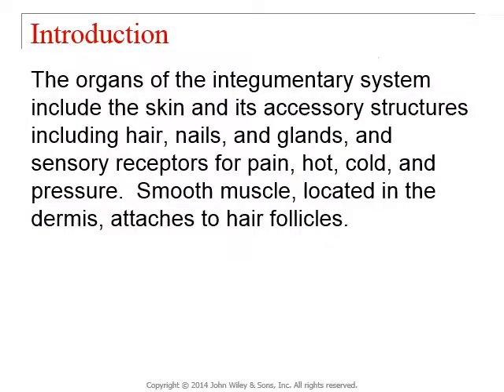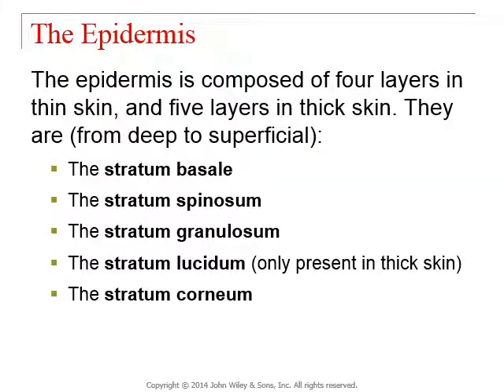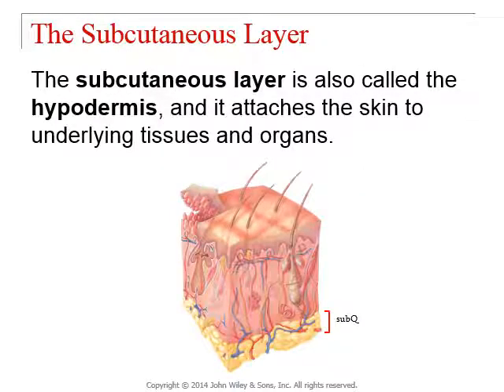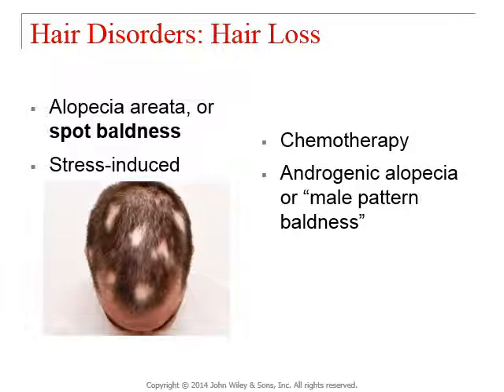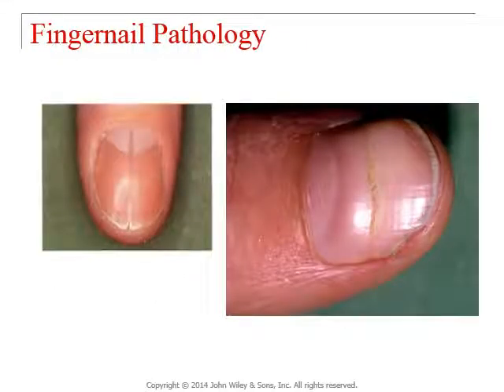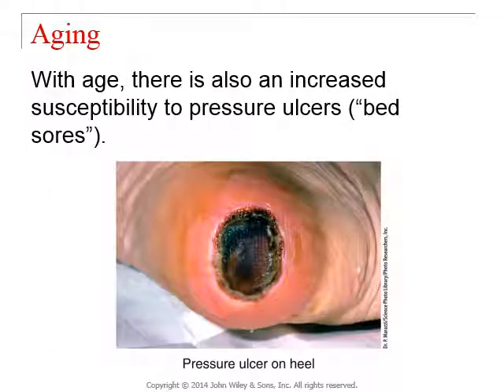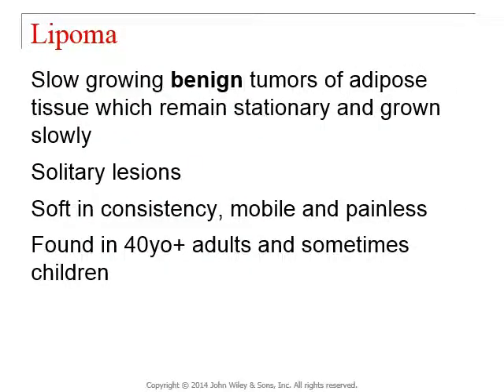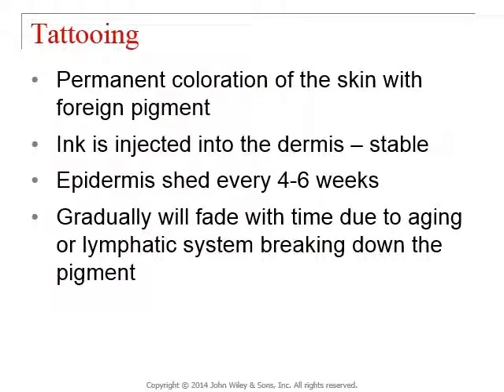ch05lecture Integumentary System Narrated Petrelli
Powerpoint Presentation of Chapter 5 Integumentary System, based off of Tortora's Principles of Anatomy and Physiology